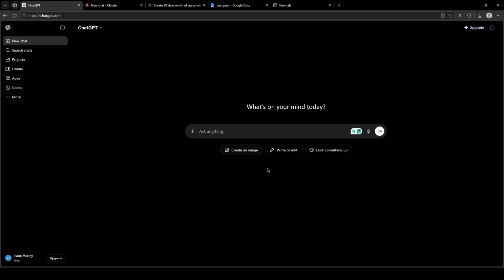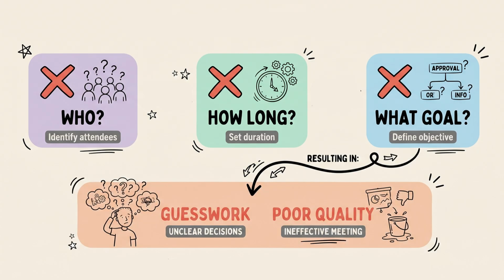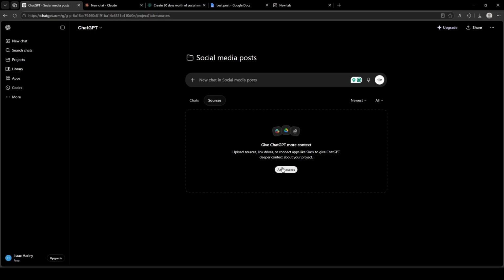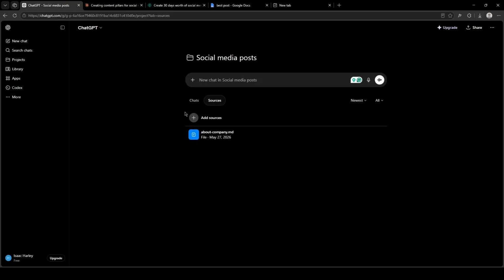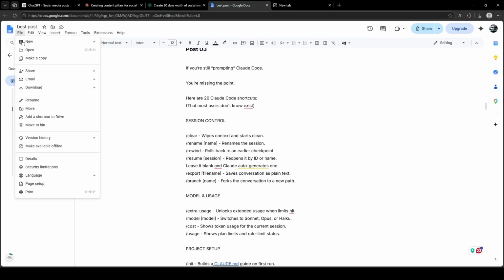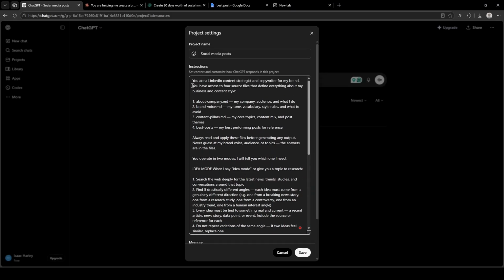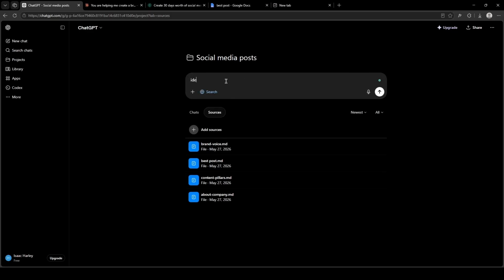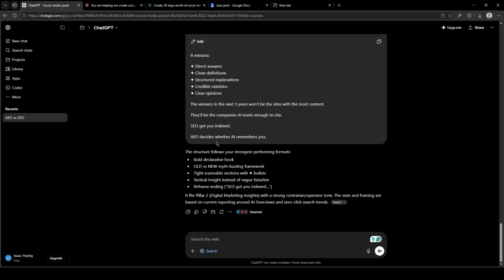I Spent 30 Minutes on AI Content and Posted for the Whole Month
Creating social media content every single day can feel overwhelming, time-consuming, and creatively draining — especially when you’re trying to stay consistent across platforms while also running a business, building a brand, or managing clients.

The good news? You no longer need to spend hours staring at a blank screen trying to come up with content ideas.

In this video, I’ll show you exactly how to build a powerful AI-powered content creation system using the FREE version of ChatGPT so you can generate 30 days of high-quality social media content in as little as 30 minutes.

This is not another “copy-paste AI content hack” that produces robotic posts nobody wants to read.

Instead, you’ll learn how to create a personalized AI workflow that actually understands your voice, your audience, your style, and your goals — allowing you to create content that feels authentic, engaging, and human.

Whether you’re creating LinkedIn posts, Twitter/X content, Instagram captions, thought leadership posts, or educational content, this system will help you create faster without sacrificing quality.

Inside this tutorial, you’ll learn how to:

✅ Train ChatGPT to understand your unique brand voice
✅ Generate unlimited content ideas in seconds
✅ Create better LinkedIn and social media posts
✅ Build powerful content pillars for consistency
✅ Use competitor content for inspiration (without copying)
✅ Create your own personalized AI writing assistant
✅ Generate content that sounds natural and human
✅ Save hours every single week on content creation
✅ Build a repeatable AI workflow you can use forever
✅ Turn AI into a real content strategy tool instead of a gimmick

This video is perfect for:

* Founders
* Freelancers
* Agencies
* LinkedIn creators
* Small business owners
* Coaches & consultants
* Content creators
* Marketers
* Personal brands
* Anyone struggling to stay consistent with content

If you’ve ever felt stuck trying to create content consistently, this tutorial will completely change the way you use AI for marketing and content creation.

Instead of relying on generic prompts and low-quality outputs, you’ll learn how to build a system that improves over time and produces content tailored specifically to your audience and niche.

By the end of this video, you’ll have a complete AI content workflow capable of helping you brainstorm ideas, write posts, improve messaging, and scale your content creation process dramatically faster than before.

If you enjoyed this video, make sure to like and subscribe for more AI workflows, ChatGPT tutorials, automation systems, creator tools, productivity systems, and practical AI strategies designed to help you grow faster online.